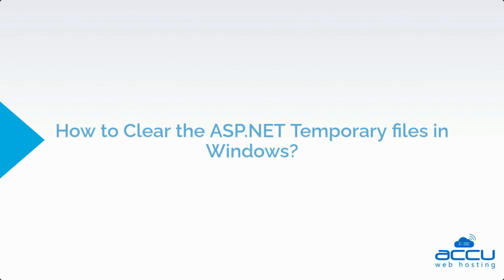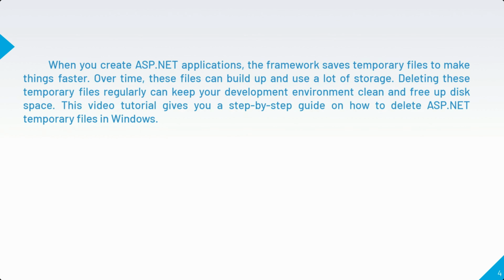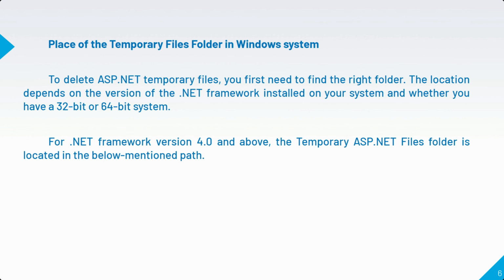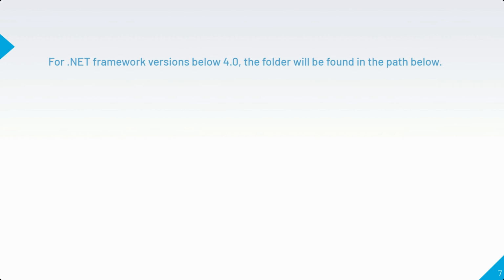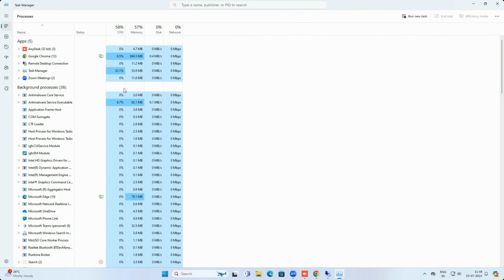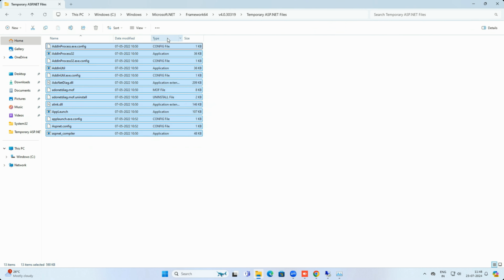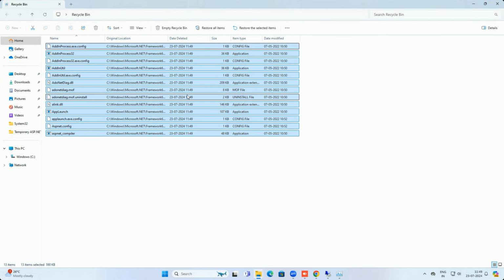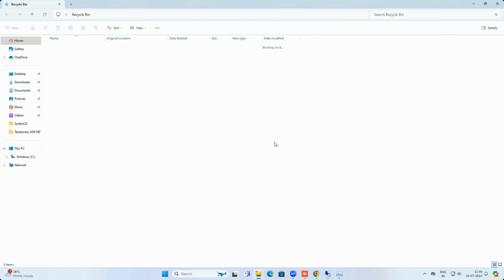How to Clear ASP.NET Temporary Files in Windows | Step-by-Step Guide | AccuWeb Hosting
Are your ASP.NET applications running slower than usual?

Clearing temporary files can help boost performance and free up disk space. In this video, we'll show you how to safely clear ASP.NET temporary files in Windows.